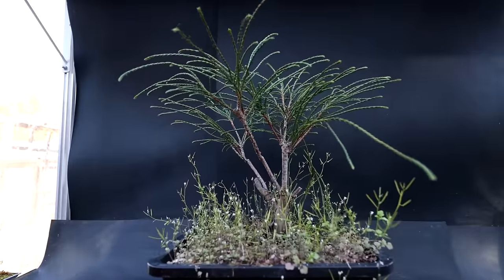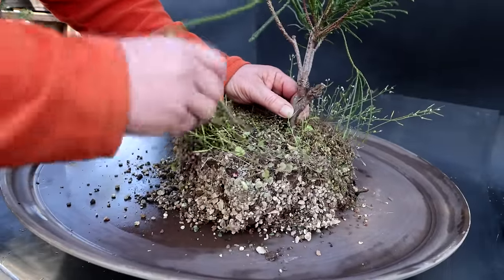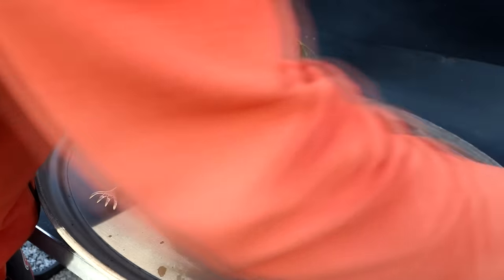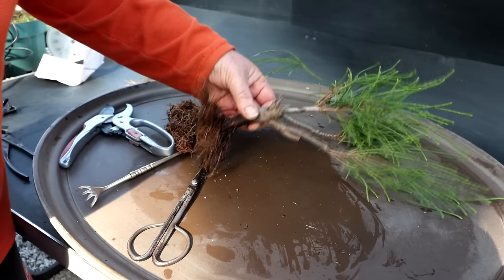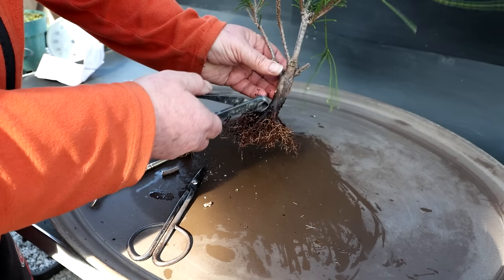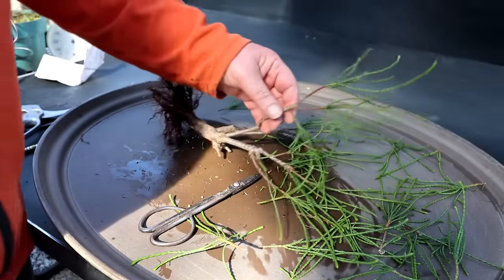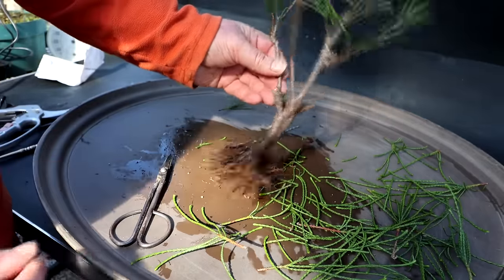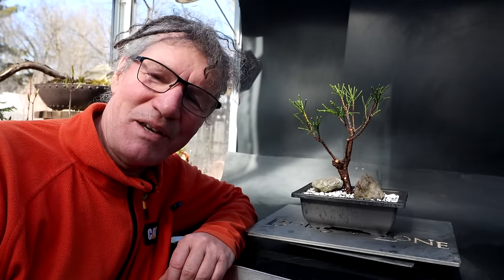Repotting My Whipcord Cedar, The Bonsai Zone, March 2024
I'm repotting my Whipcord Cedar (Thuja plicata "Whipcord") for the first time since I got it from Connor in Dec of 2021.